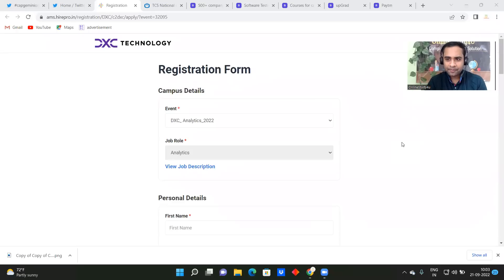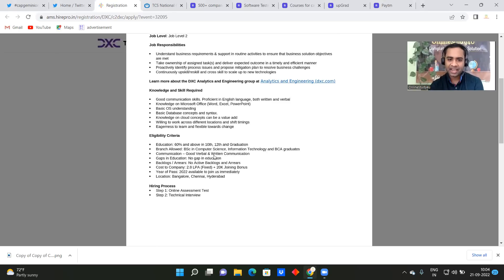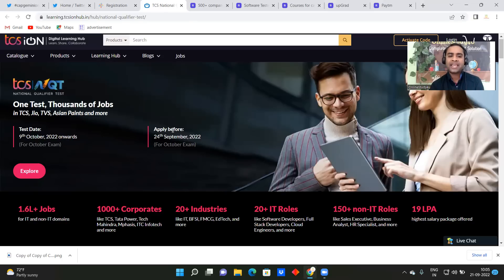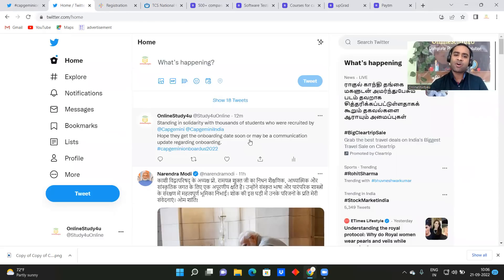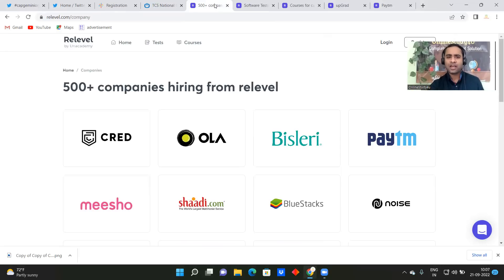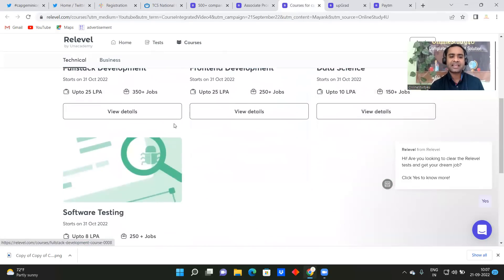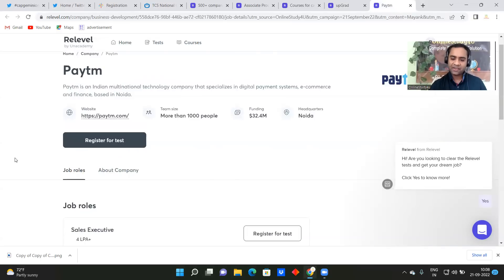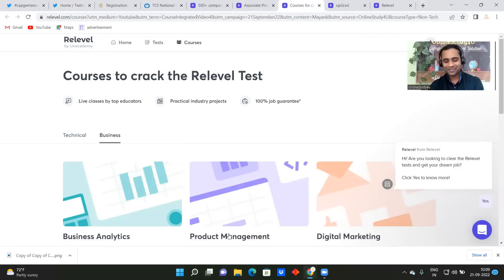DXC & TCS off-campus Hiring | Batch 2018-24 | Capgemini onboardus trending on twitter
TCS hiring
tcs hiring
software hiring
jobs freshers
fresher hiring
freshers hiring
Hiring freshers
STEP internship
product company
summer internship
off campus
freshers hiring
Hiring freshers
STEP internship
product company